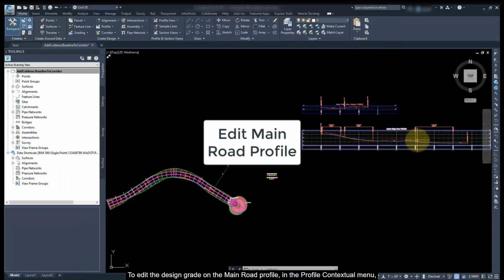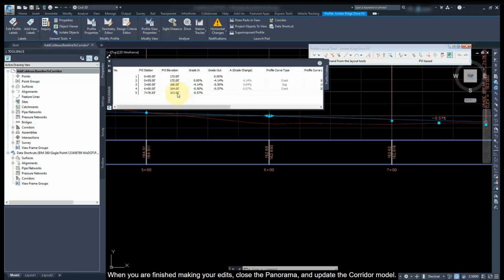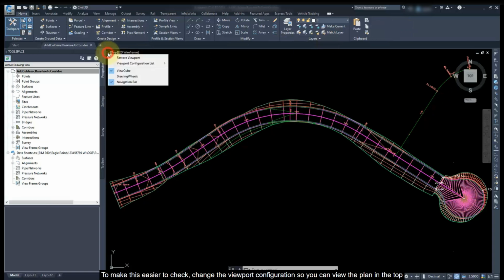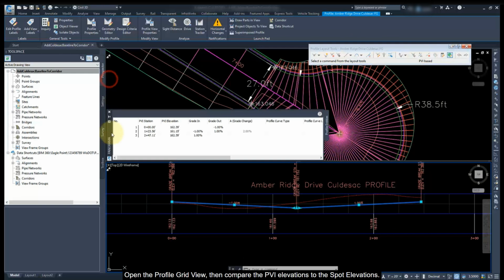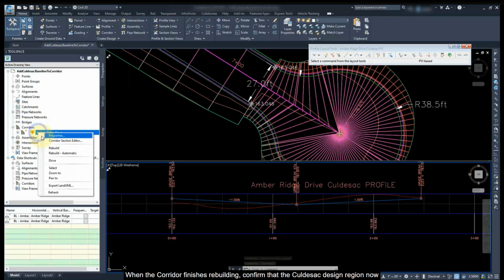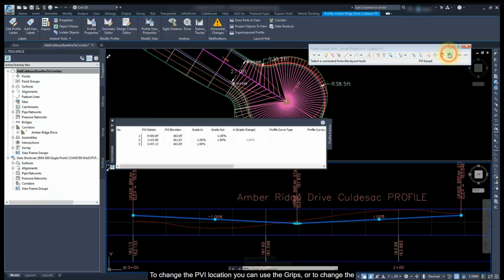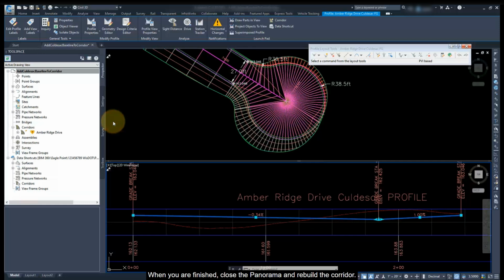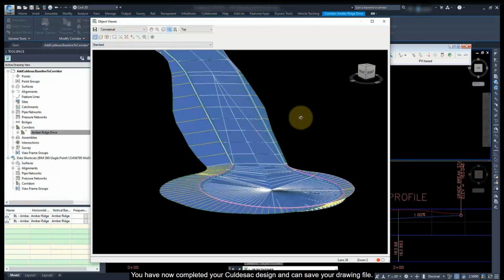Edit Cul-de-sac Design in Civil 3d! (Cul-de-sac Design course)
In this video you will learn how to make updates to the Culdesac design that was created using a single Corridor with two Baselines.  This approach to designing and grading a corridor is not dynamic, therefore, if the Main Road profile is edited causing the Match Grades to change, the Culdesac design will need to be updated.  Editing the Main Road Profile will automatically update the Spot Elevations, which can then be used to edit the start and end elevations of the Culdesac Design profile.  To change the drainage in the Culdesac you can relocate the low point.